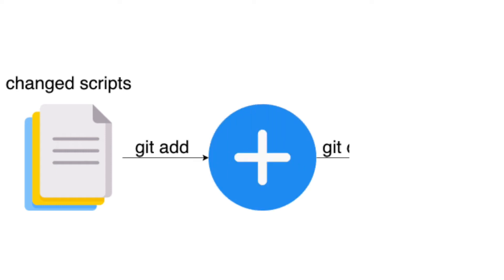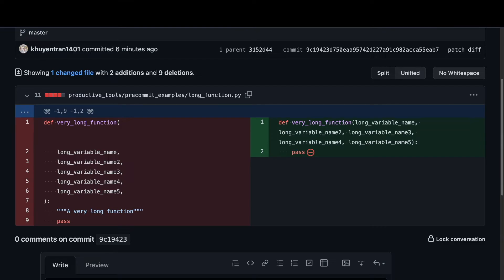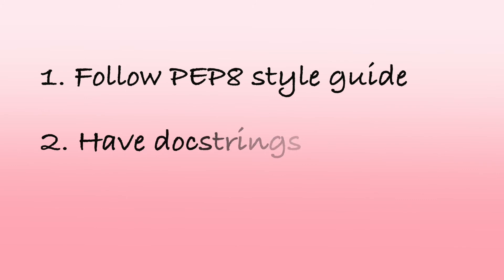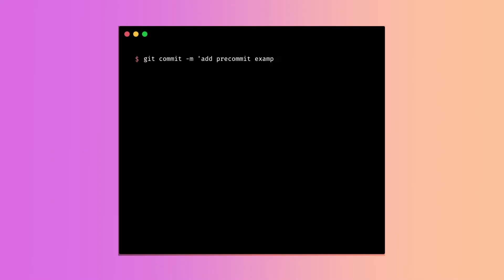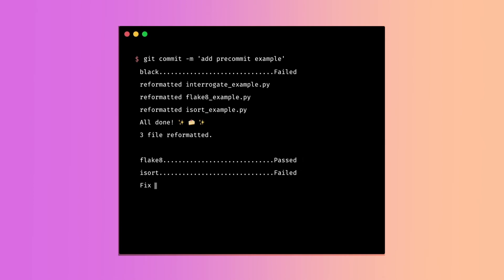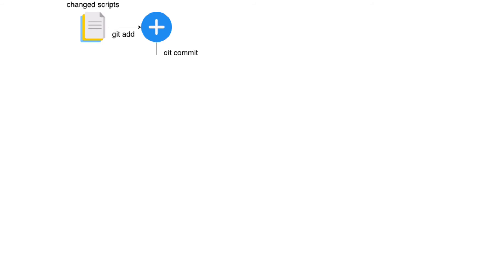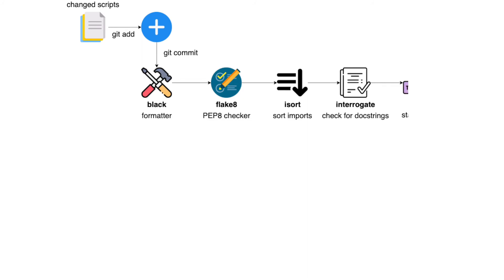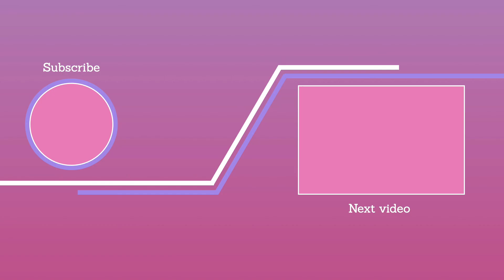Automate Code Reviewing and Formatting in Python with pre-commit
pre-commit is a framework that allows you to identify simple issues in your code before committing it.